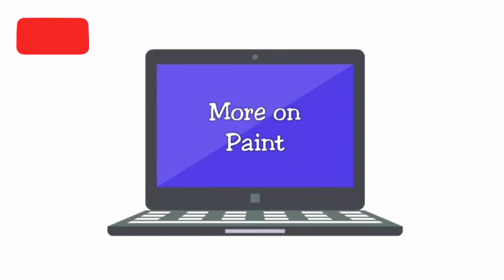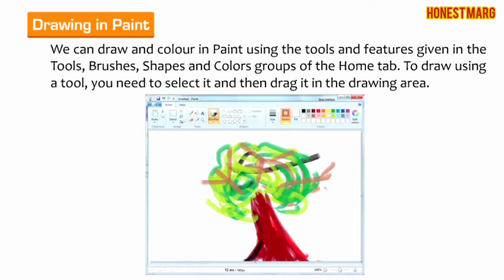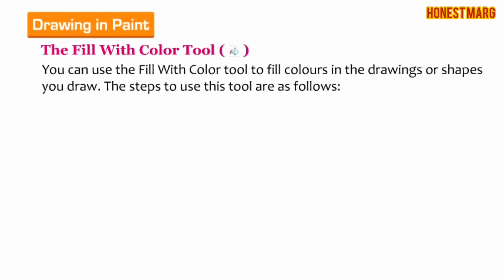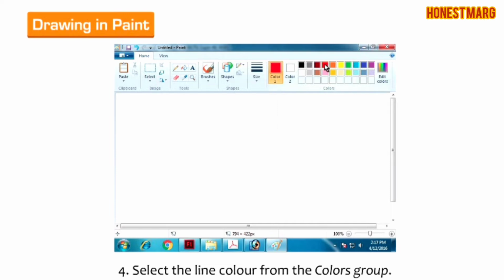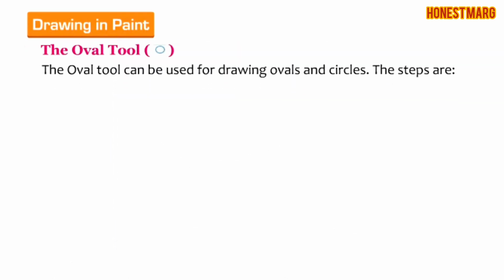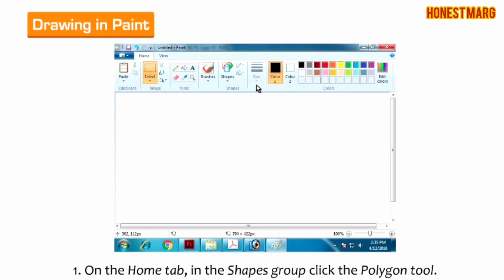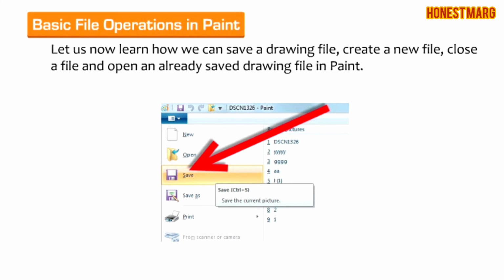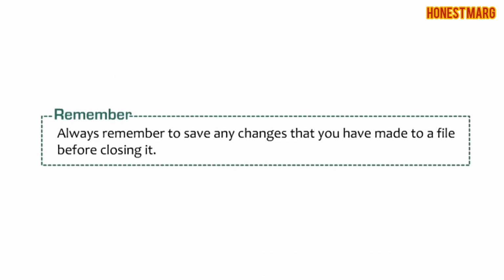How to use Paint software More on Paint MS Paint used